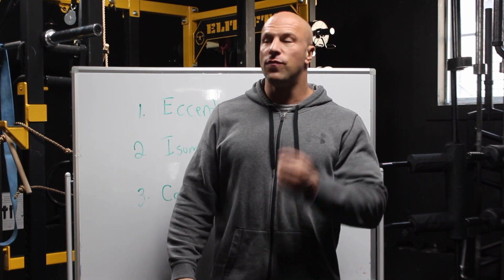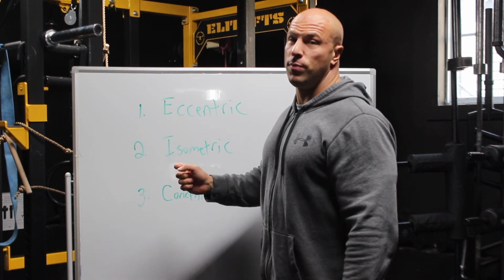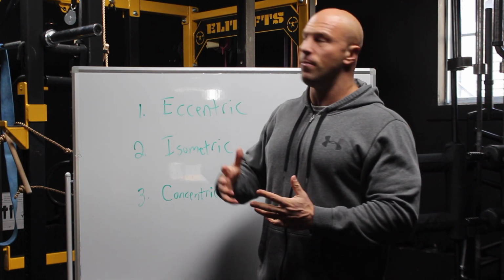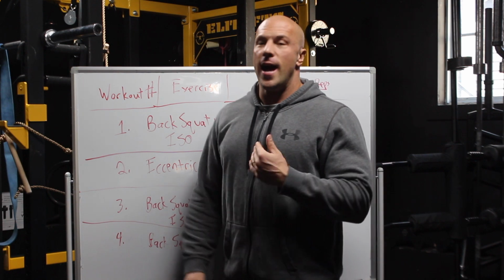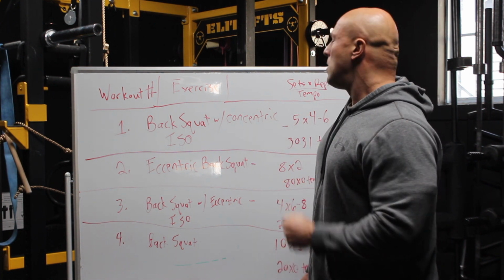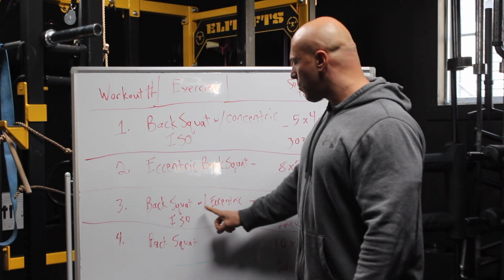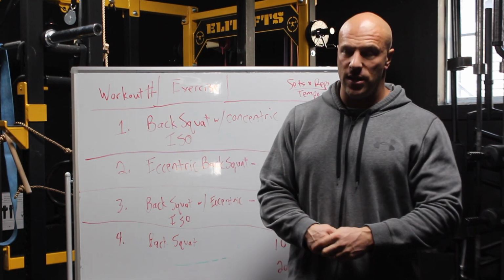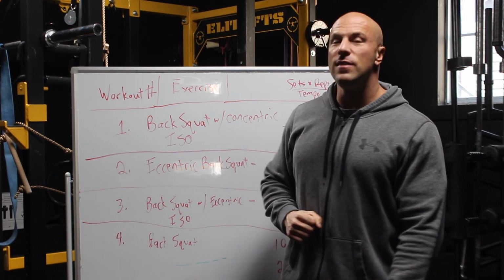Four Unique Workouts for a Bigger Back Squat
Even if you're stuck with limited training equipment, you can still get a LOT of variation by manipulating the 3 different types of muscular contractions you experience in the back squat. I've created this 4-workout wave to allow you to make LONG TERM progress in the squat without getting bored or resigning to a life of program hopping. Give this a go for at LEAST the next 6 months and watch your back squat soar!